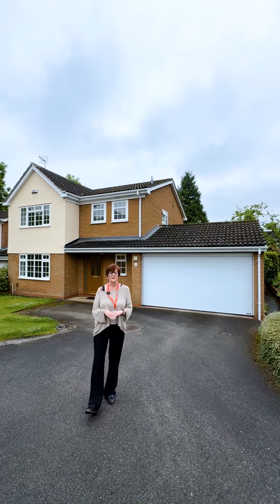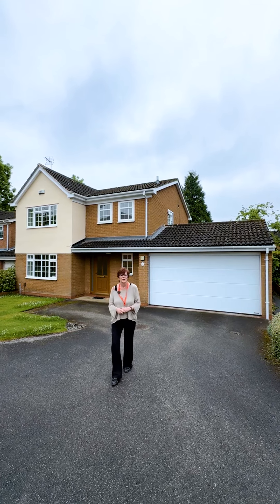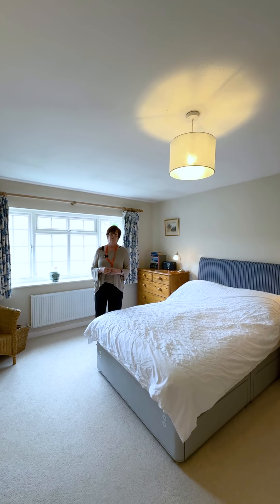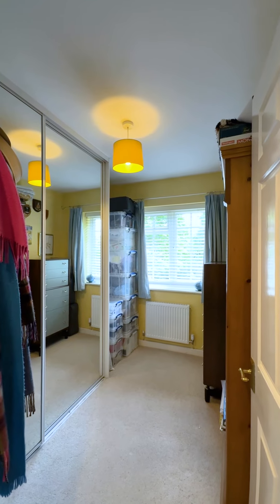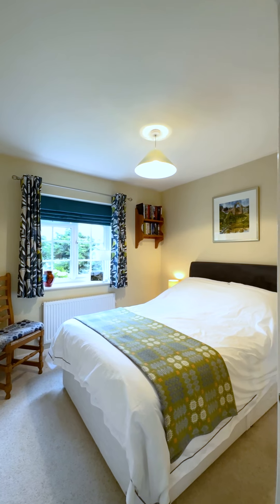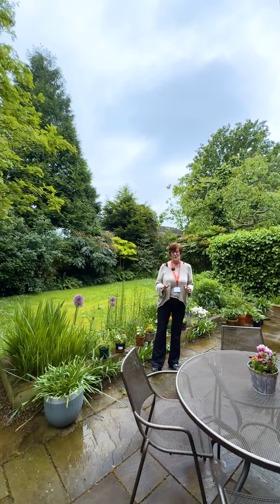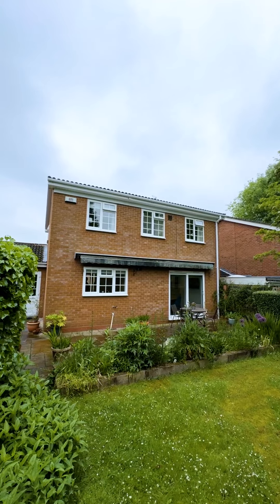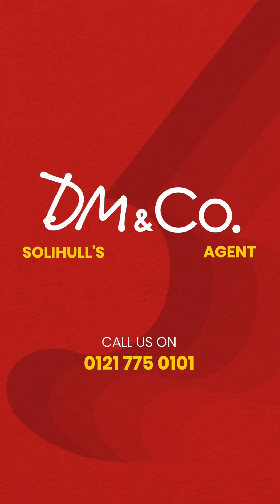📍 Chetland Croft, Solihull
🌳 Welcome to Chetland Croft, Solihull - a charming property that exudes elegance and comfort.

😍 This stunning detached house, built in 1988, boasts generous living space, perfect for a growing family.

🤔 Interested?